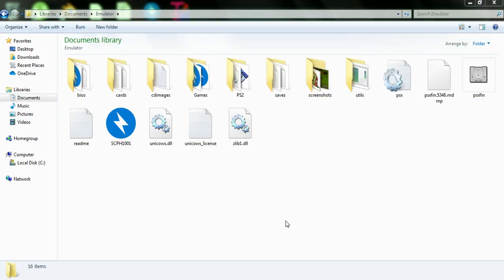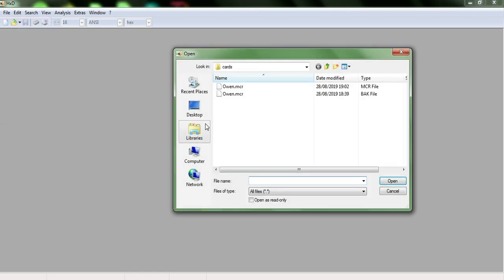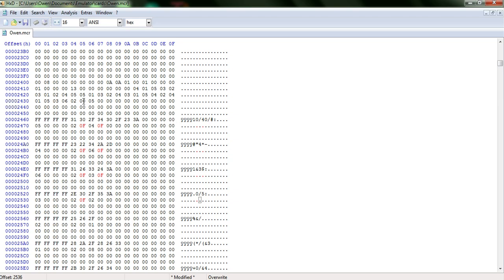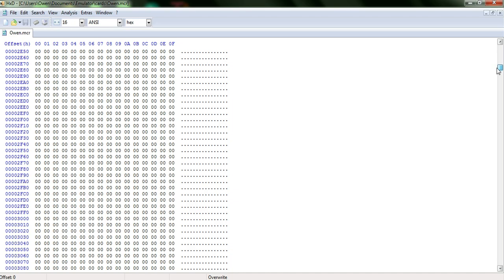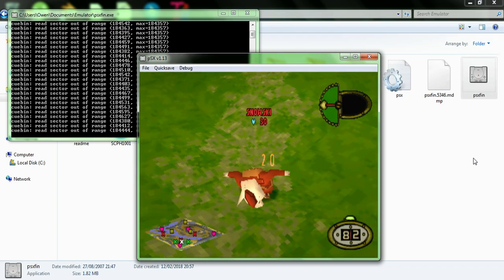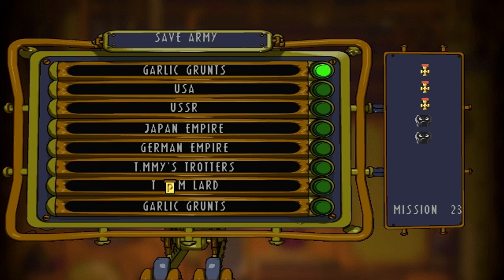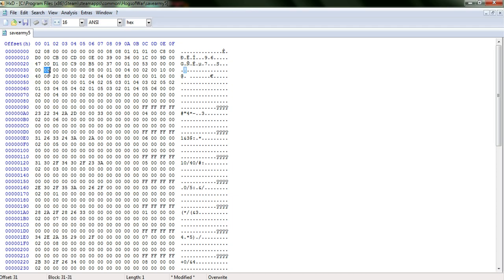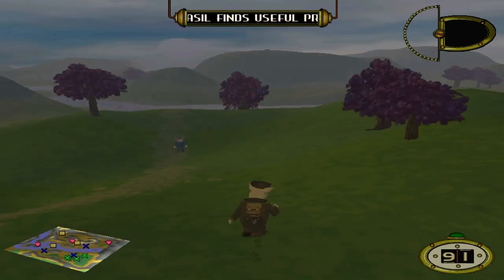Hogs Of War Tutorial: How to Play as The Ace & Legend [PS1 & PC!]